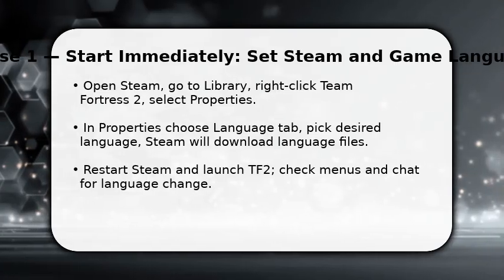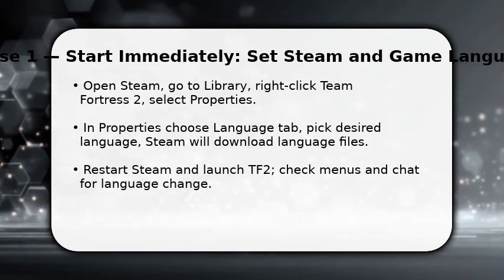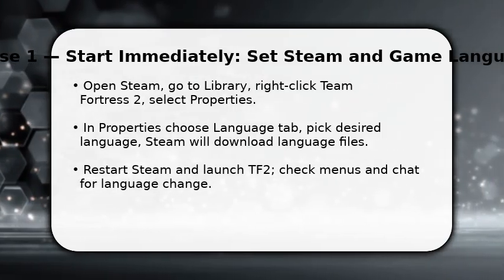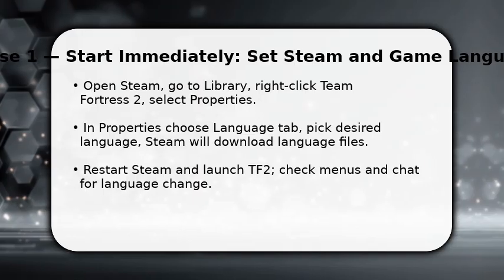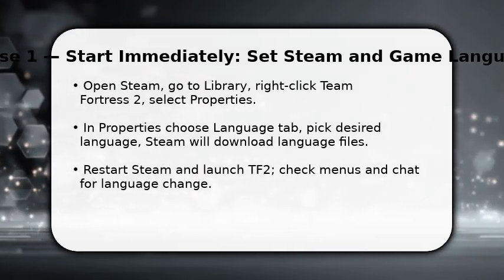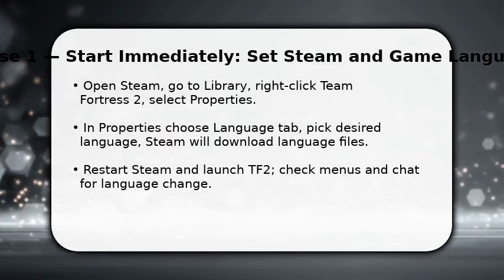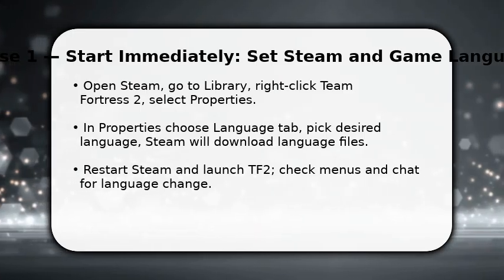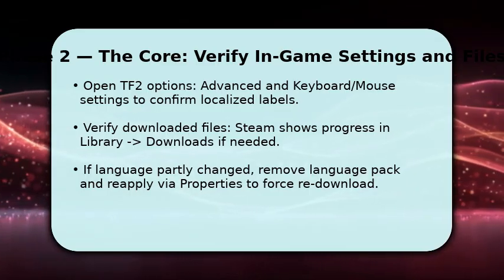How to Change Tf2 Language (full Guide)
How to Change Tf2 Language (full Guide) | 🔒 Surfshark VPN Deal — Stay private and secure. $1.99/mo + 3 Months Free ▸

Dive into the comprehensive guide on changing your Team Fortress 2 language. From understanding in-game settings to downloading and installing new translations, this video will walk you through every step of the process for a seamless experience.